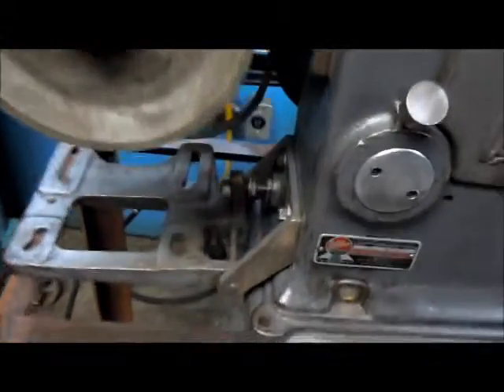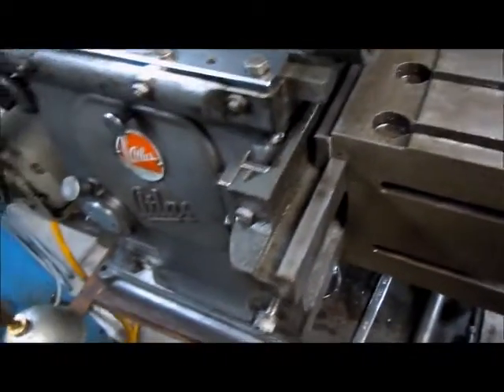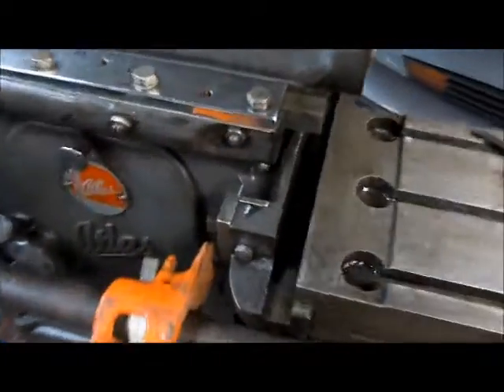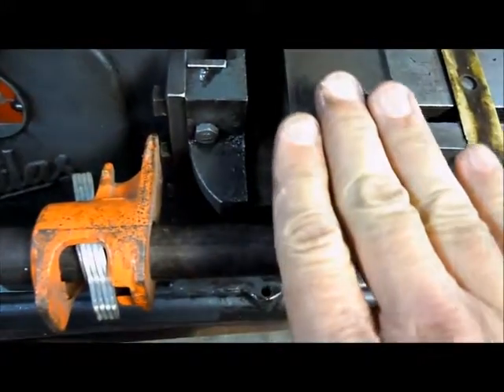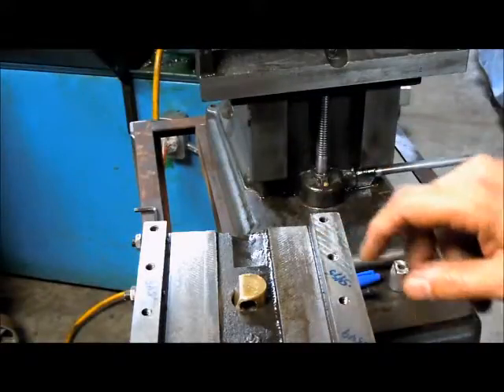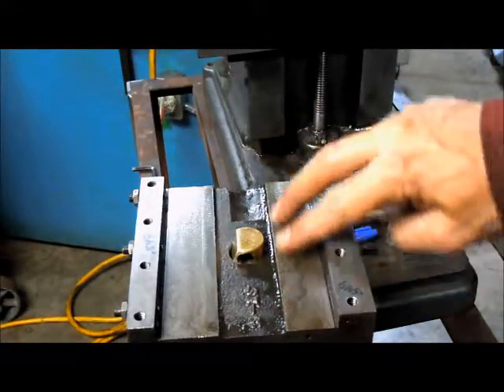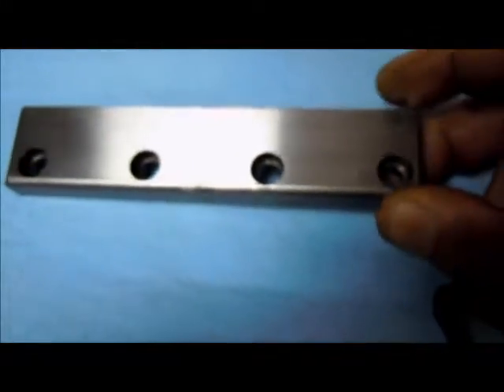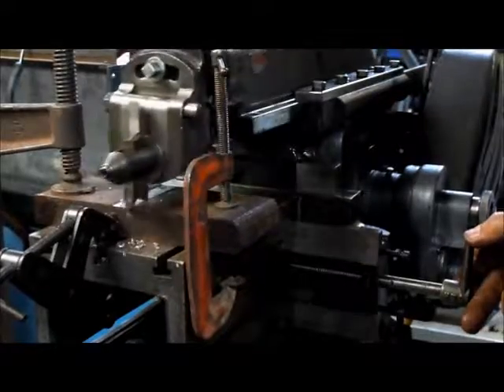Atlas 7B Shaper Update 4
Some more progress on assembly and trying to figure out the parallelism of the table / ram. Oh and we make some chips!